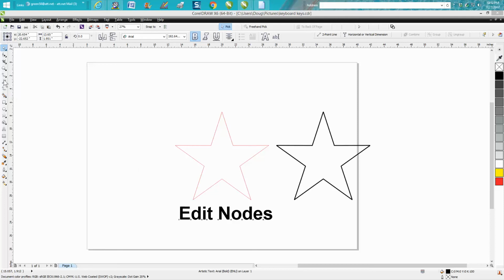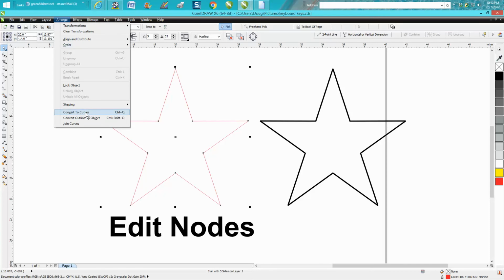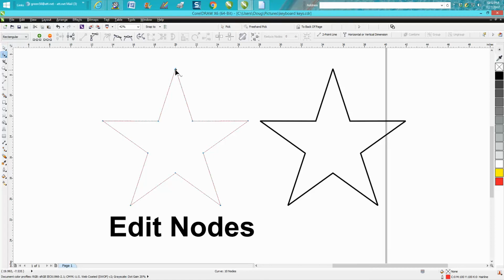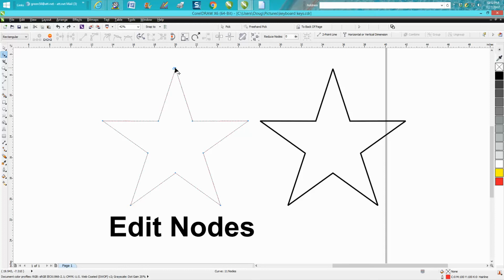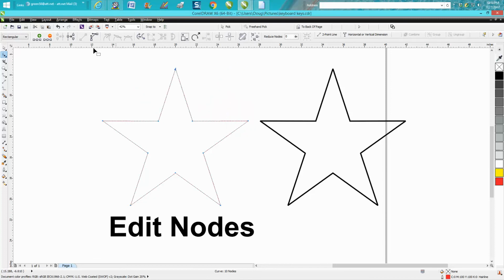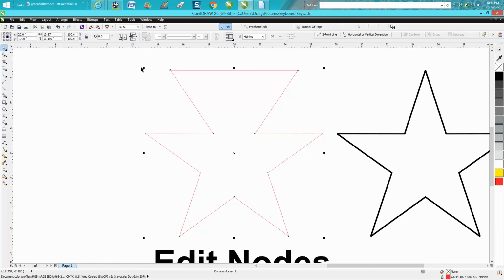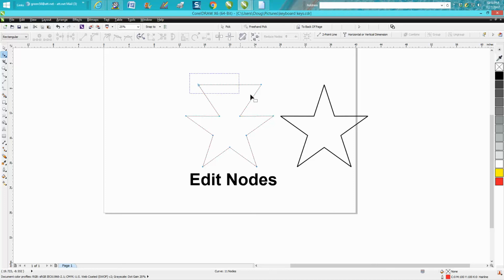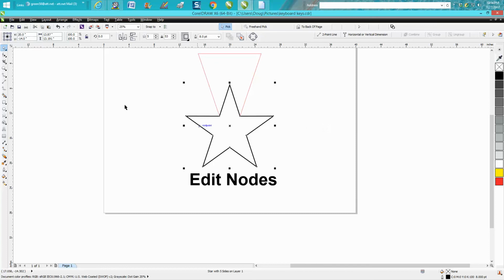Corel Draw Tips & Tricks Edit Nodes